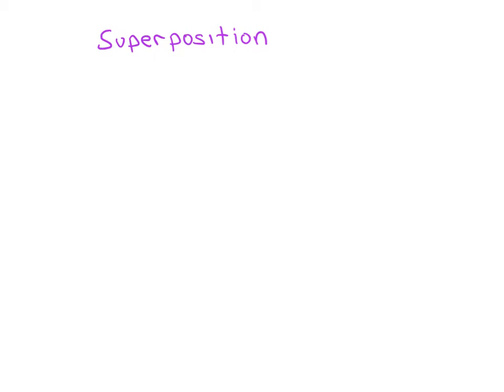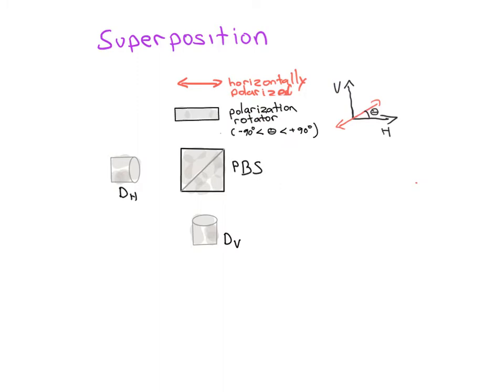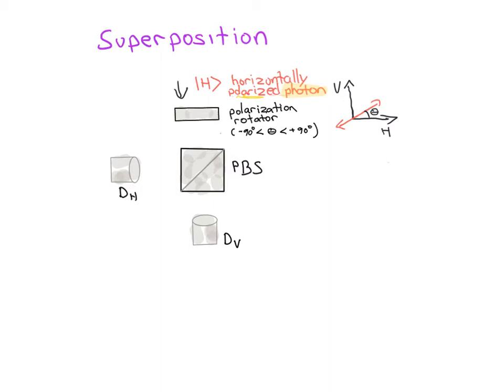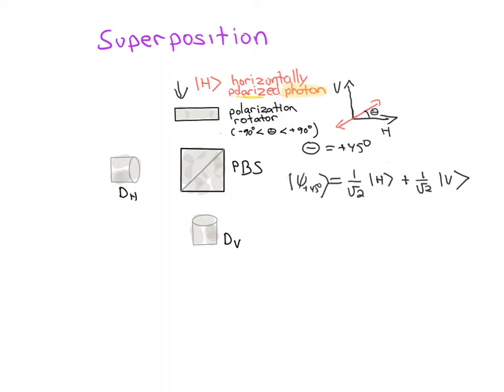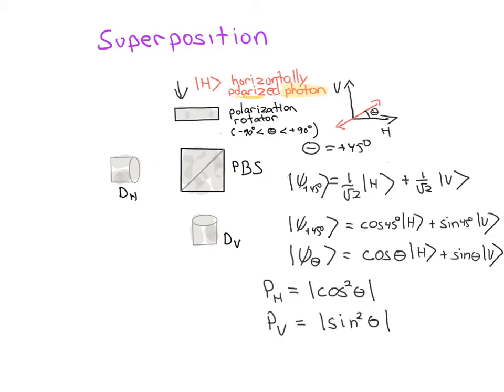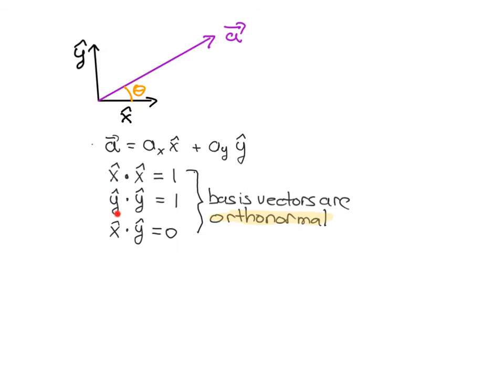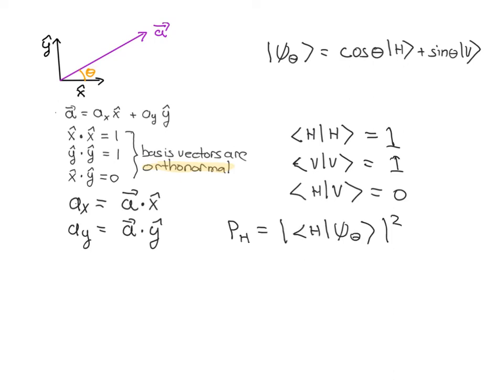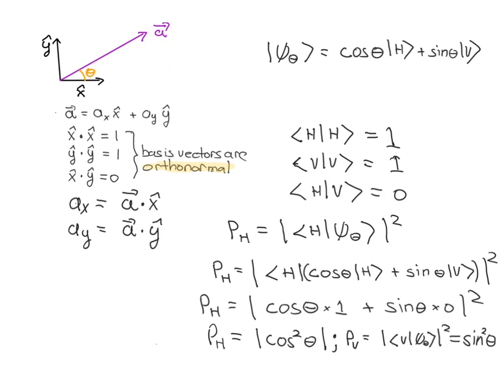WTBI: Superposition of polarized photons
key ideas of superposition and non-determinism